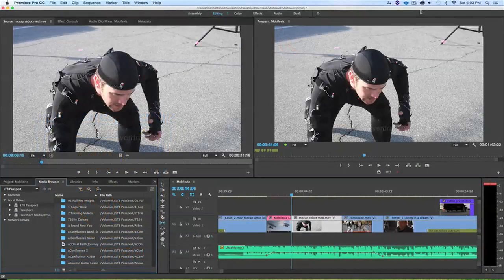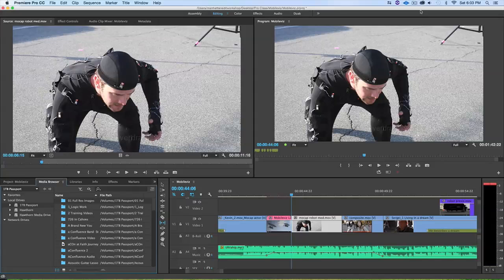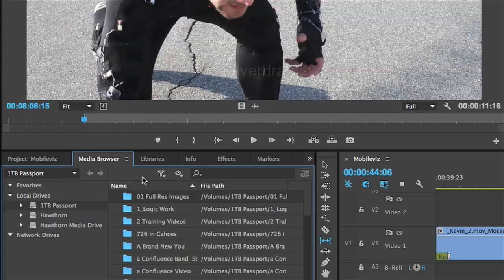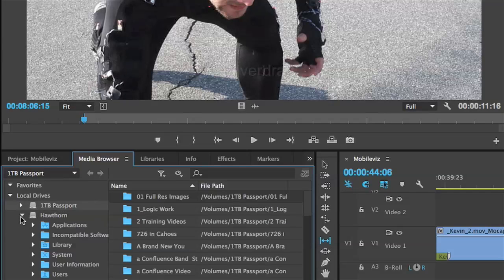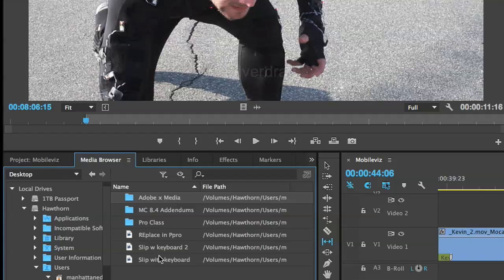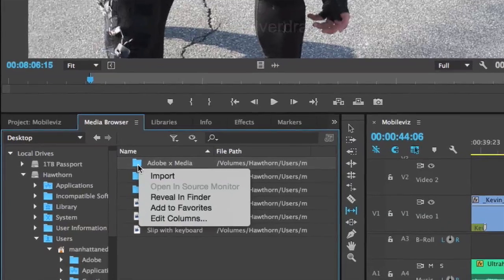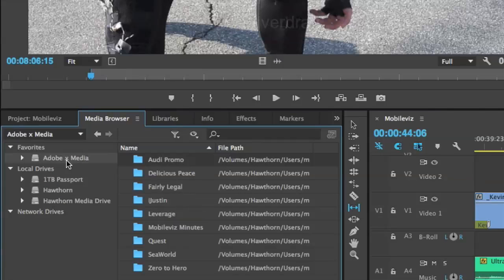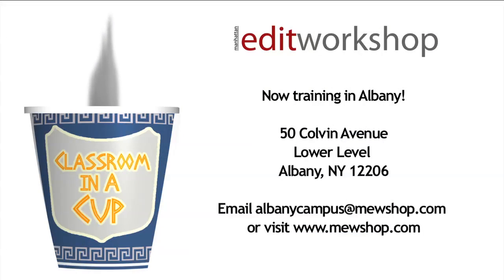How to Add a Media Browser Shortcut in Adobe Premiere Pro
Manhattan Edit Workshop Instructor Kiri Roberts shows how to add a shortcut in your Media Browser in Adobe Premiere Pro.

Kiri Roberts is the creative director of One Media USA, a multimedia production house located in Albany, NY. He's a graduate of the University of Westminster in London with an MA in Audio Production and minored in Sound Design for Film. With a diverse international experience he has worked on both sides of the Atlantic and South of the Sahara on music production, TV commercials, documentary films, music videos including the Sony Pictures feature film, ‘Frozen River’. Kiri is also a contributing writer for several video and technical magazines such a the Edit-Well magazine and Mac Pro Video magazine. Kiri balances his time between real world studio production and has joy teaching the same tools he uses as a trainer for Apple, Adobe and Autodesk Smoke pro apps.

Kiri is still able to find time to write and produce music, and is currently producing a studio album being recorded in New York and  Abbey Road studios in London.

He is a certified Apple Final Cut Pro, Motion, Autodesk Smoke, iWork, Logic Pro, iLife, iWork & Adobe Premiere Pro instructor.